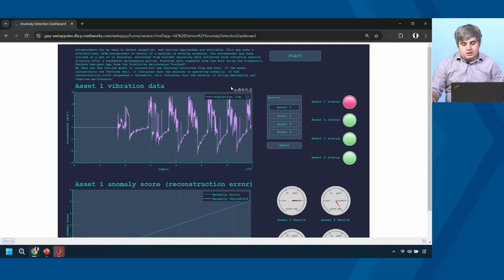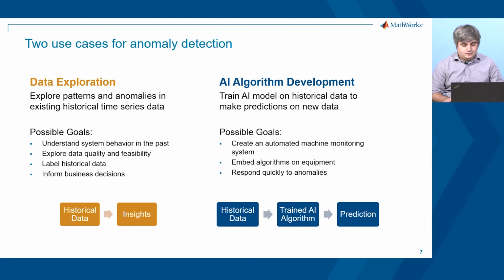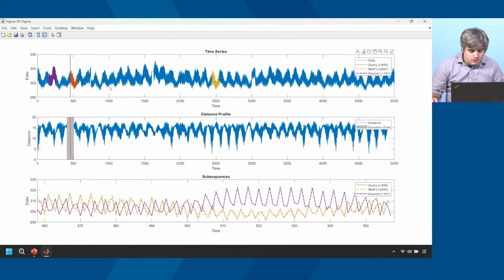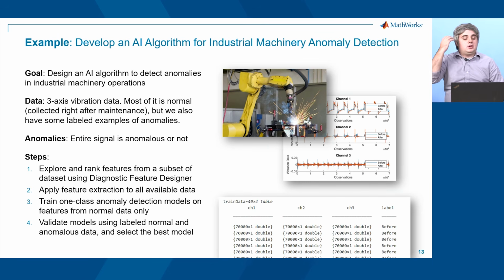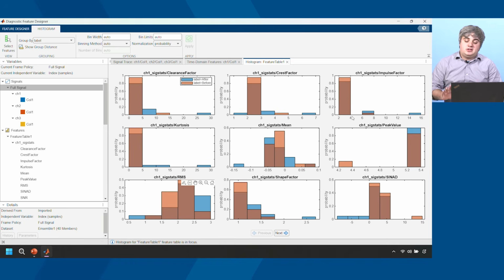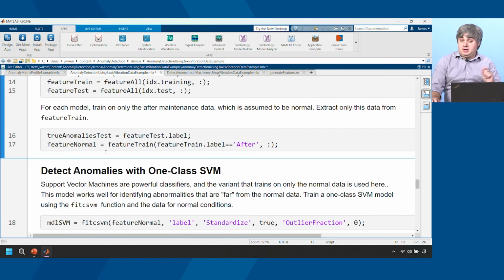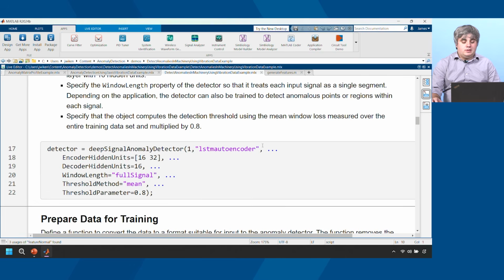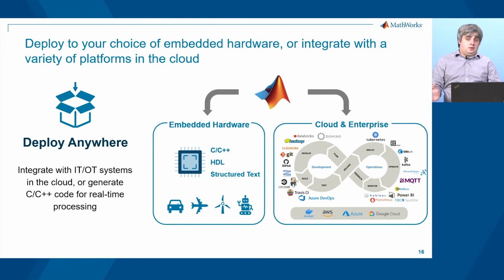Time Series Anomaly Detection Techniques for Predictive Maintenance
Fault data is critical when designing predictive maintenance algorithms but is often difficult to obtain and organize. Many organizations are faced with a growing sea of time series sensor data, most of which represents normal operation. How can engineers analyze this data and design anomaly detection algorithms to identify potential problems in industrial equipment? Using real-world examples, this webinar will introduce you to a variety of statistical and AI-based anomaly detection techniques for time series data.

Learn about:
- Organizing, analyzing, and preprocessing time series sensor data
- Feature engineering using Diagnostic Feature Designer
- Distance-based approaches for exploring anomalies in historical data
- One-class machine learning and deep learning approaches for algorithm development
- Comparing and testing algorithm performance
- Deploying anomaly detection algorithms in a streaming environment

About the Presenter:
James Wiken is a Senior Application Engineer at MathWorks, where he helps people with all things MATLAB, with a particular emphasis on Test & Measurement, Application Development, and Software Development Workflows. James also holds an S.B. and S.M. degree in Aerospace Engineering from MIT, where he specialized in controls and autonomous flight.

Chapters:
00:00 Introduction to Anomaly Detection
01:03 Predictive Maintenance Basics
03:12 Types of Time Series Anomalies
04:20 Time Series Anomaly Detection Techniques
06:39 Data Exploration using Distance-Based Pattern Matching in MATLAB
13:37 AI Algorithm Development Workflow
15:03 Developing Anomaly Detection Algorithms in MATLAB
17:15 Feature Engineering with the Diagnostic Feature Designer
24:29 Training AI Models for Anomaly Detection
25:27 AI Models for Anomaly Detection: One-Class SVM
27:55 AI Models for Anomaly Detection: Isolation Forest
28:47 AI Models for Anomaly Detection: LSTM Autoencoder
34:44 Deploying Anomaly Detection Models
35:45 Further Resources